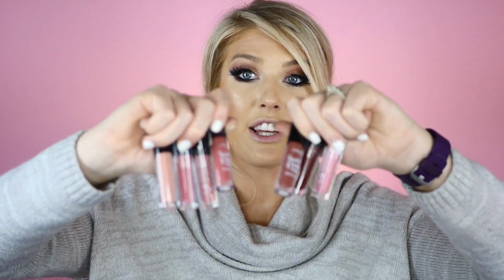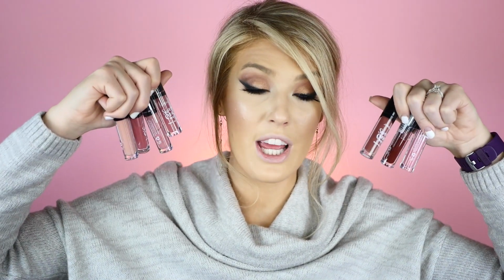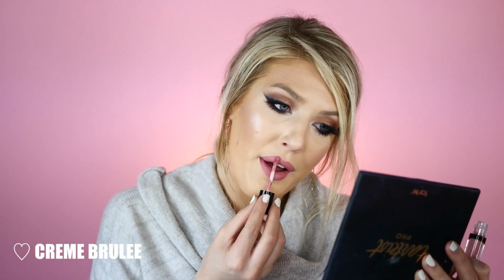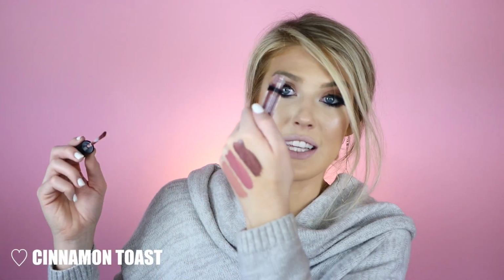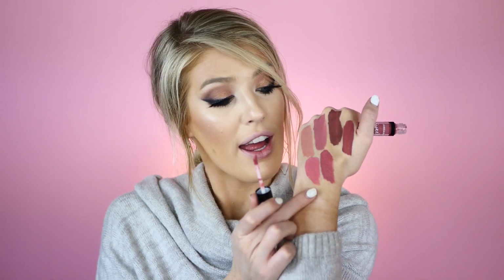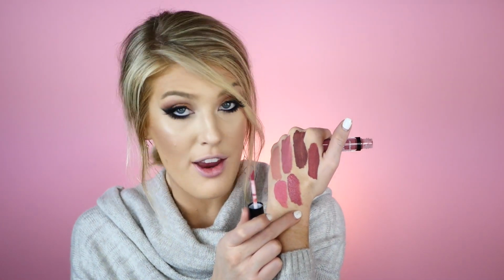Jordana Sweet Cream Matte Liquid Lipstick Swatches⎮First Impression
I O P E N  M E I

COLORS:

♦︎Buttercream Frosting
♦︎Creme Brûlée
♦︎Cinnamon Toast
♦︎Tiramisu
♦︎Strawberry Sundae
♦︎Rose Macaroon
♦︎Molten Chocolate Cake

WHAT I USE TO FILM:

♥︎Panasonic GH4